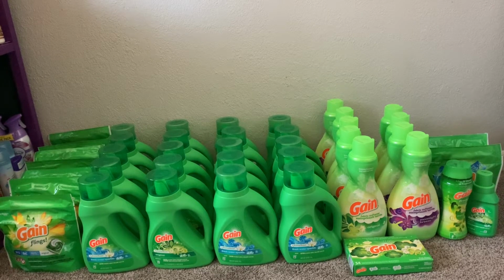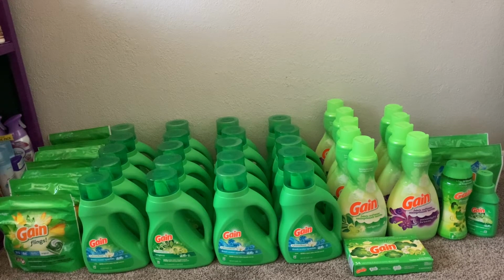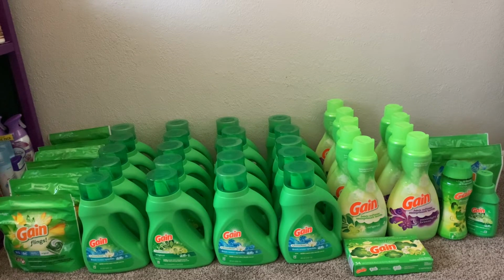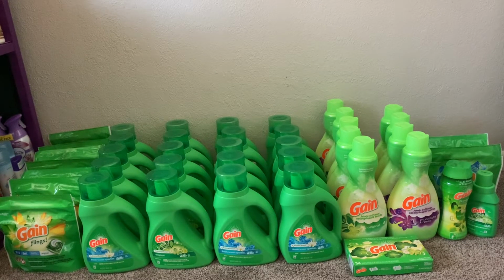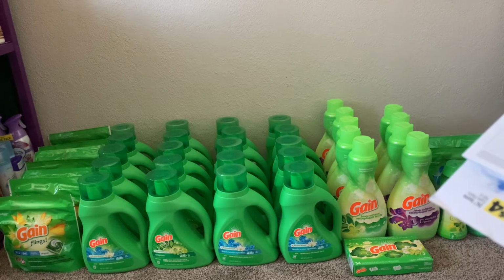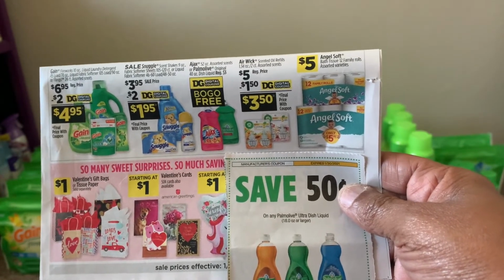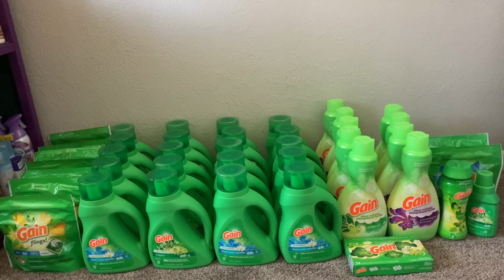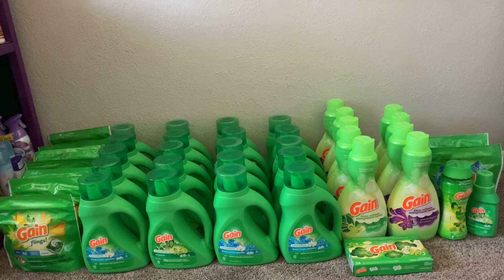Dollar General Saturday Haul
**CORRECTION**
The dish soap is BOGO with a regular DG coupon tomorrow
The MQ can’t be used along with the BOGO DQ

⚠️STAY SAFE⚠️

This channel is about ME:  Couponing Shopping Hauls, Nail Polish Hauls, Keto Life Journey

PLEASE JOIN AND GET MONEY BACK

Everything I show on this channel and bought and paid for by me, unless I state it in the video.